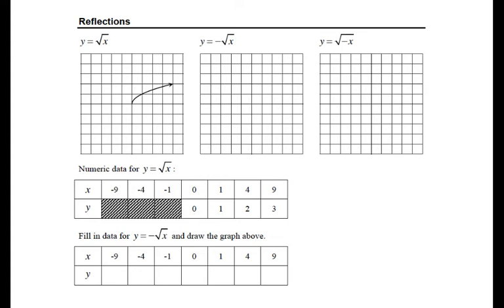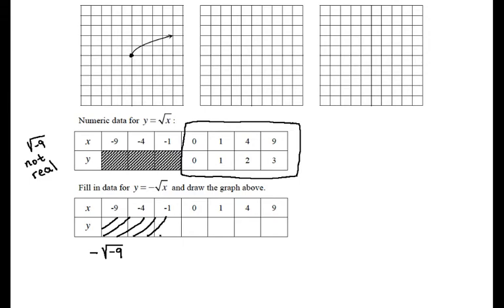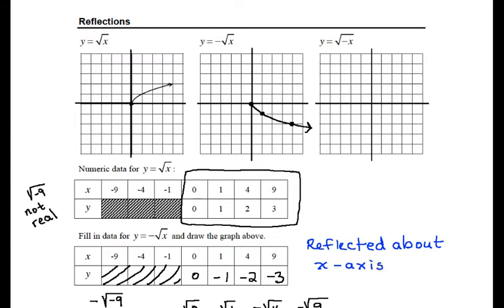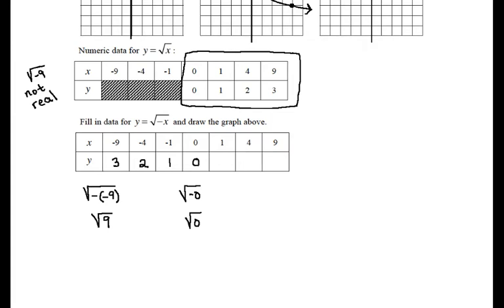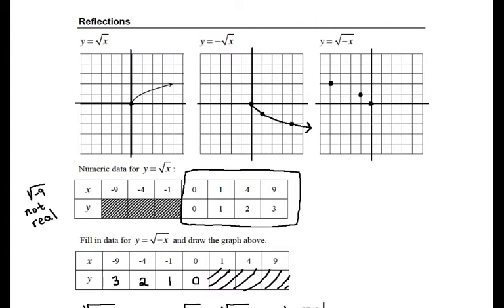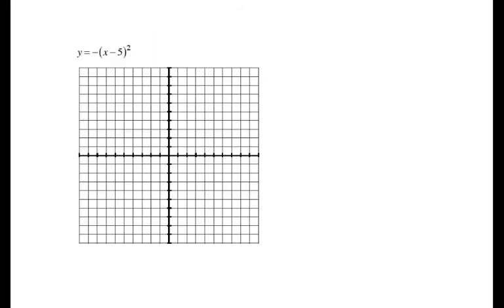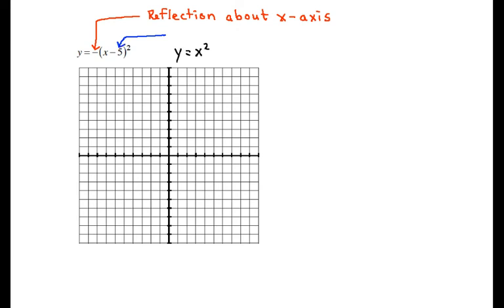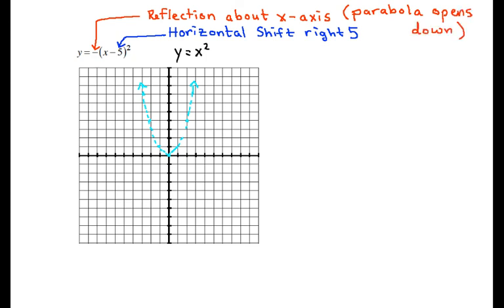Rockswold 3 5 Reflections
Introduction to graphing reflections, to follow vertical and horizontal shifts.